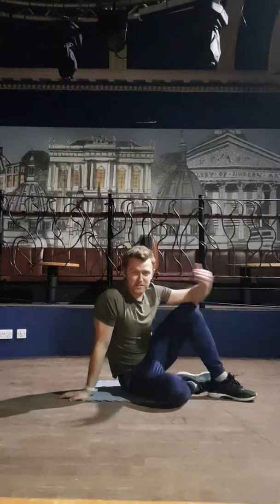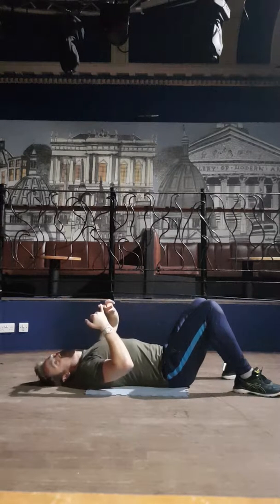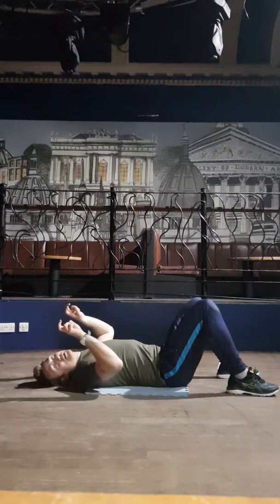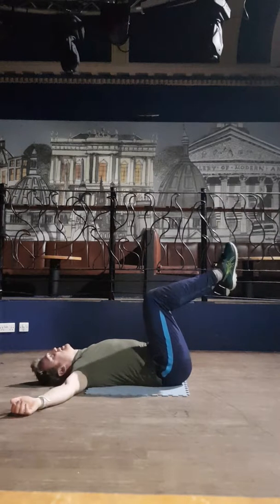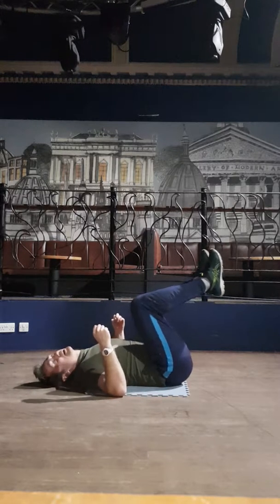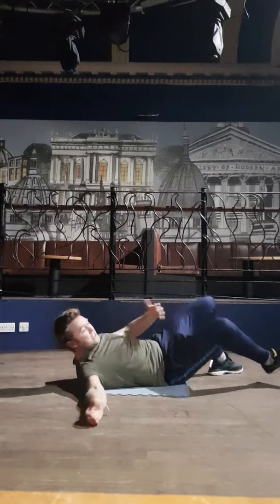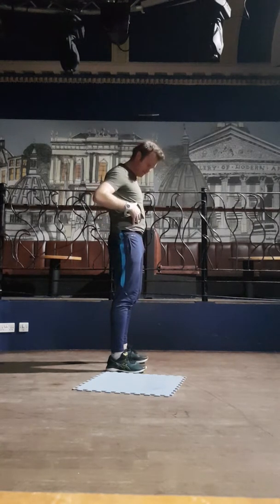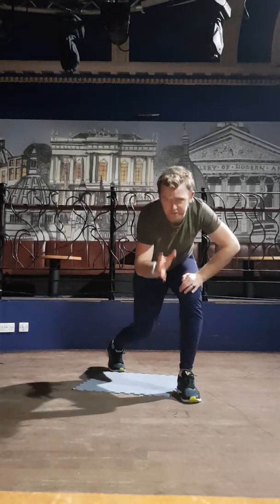Deadbugs, breathing and the core connection and pelvic "tilts"